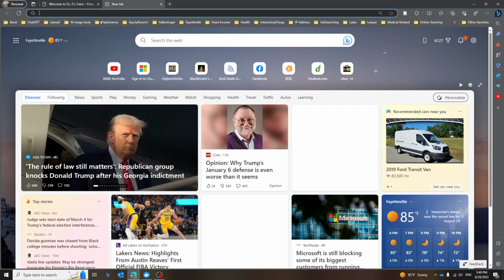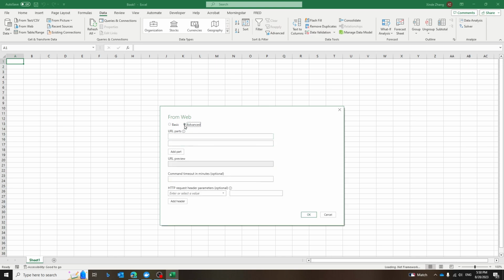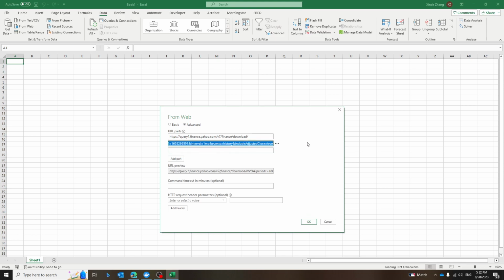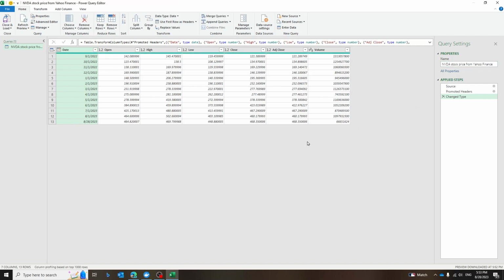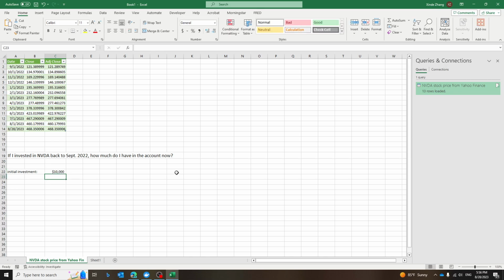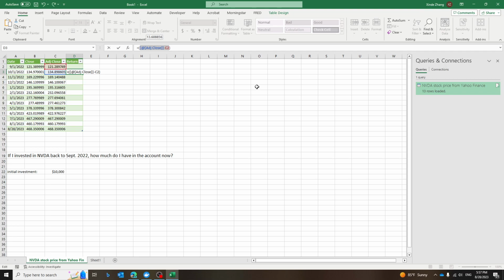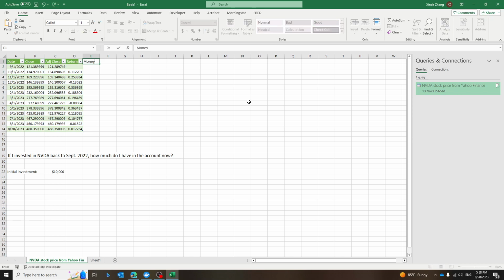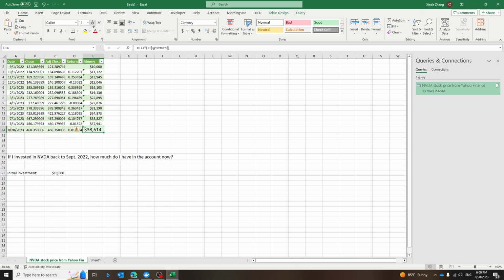Excel Data Query: Download Stock Price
Download historical stock price data from Yahoo Finance with Excel Data/Power Query